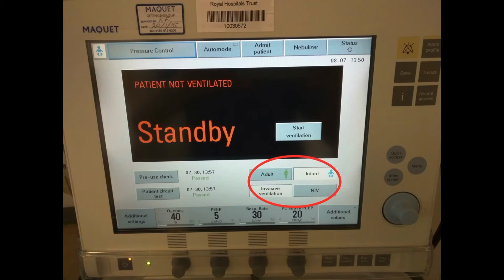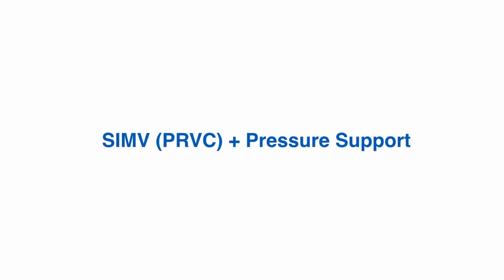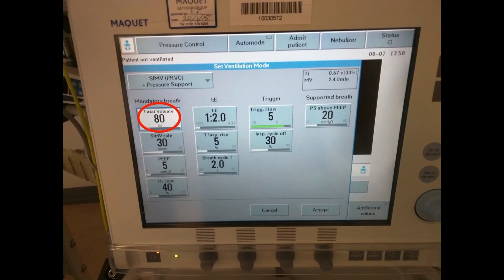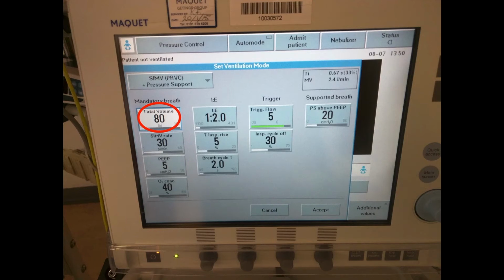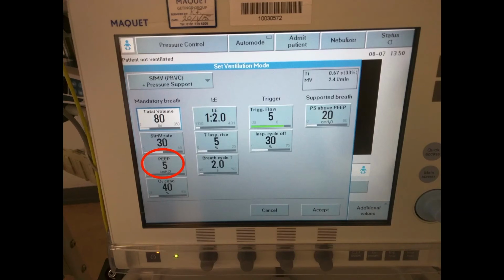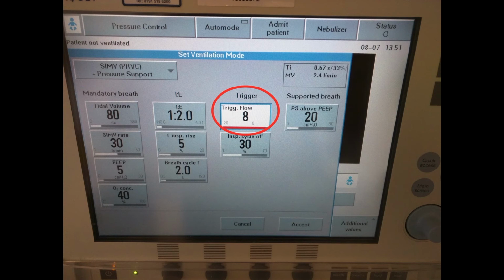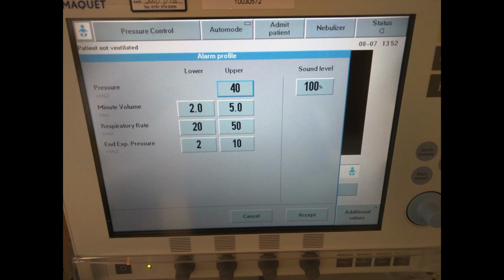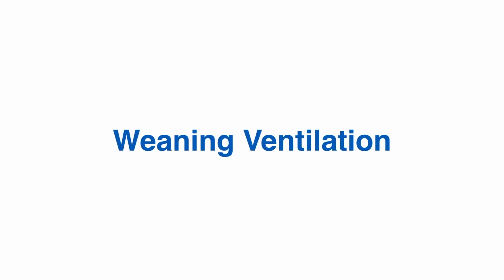Setting up the Ventilator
This episode provides an introduction to mechanical ventilation of the critically ill child and covers the basics of setting up the ventilator.